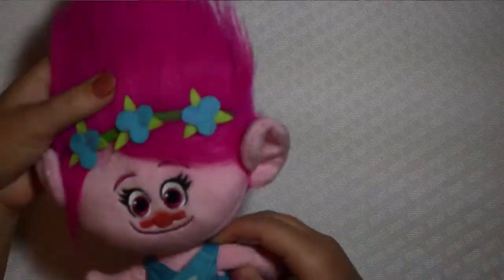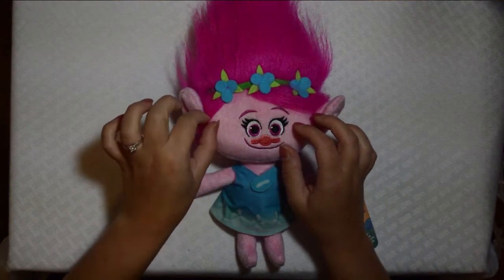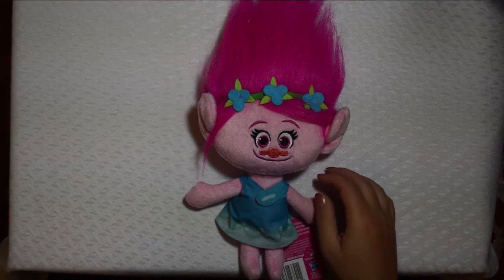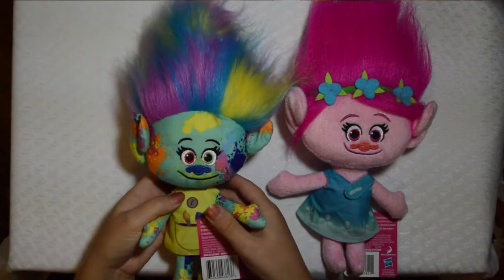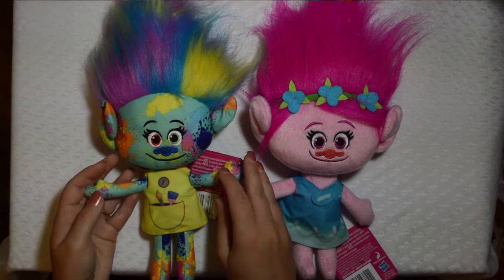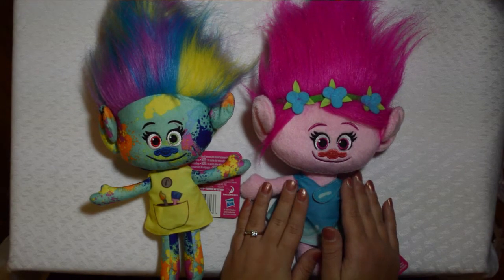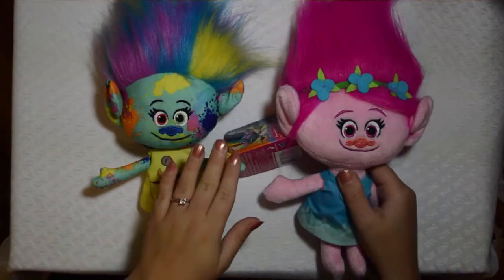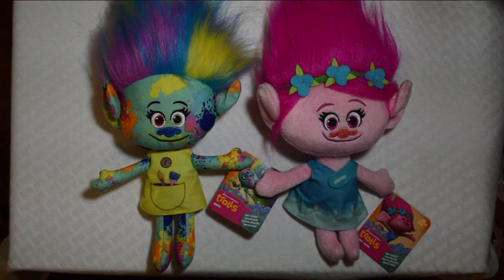DreamWorks Trolls: Harper the Artist and Princess Poppy Plush Dolls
Check out the new Trolls plush dolls just in time for the release of DreamWorks Trolls. You get a special look at Harper the Artist and Princess Poppy. Which plush will you buy? Or will you get them all?
These plush dolls are super cute and a great addition to any collection.

Princess Poppy and Branch are the easiest to find. If you are looking for one of the other characters such as Harper, DJ Suki, Cooper or Guy Diamond you may have to shop online.